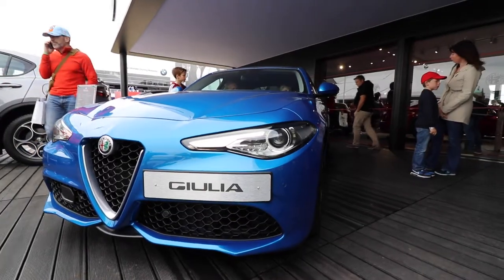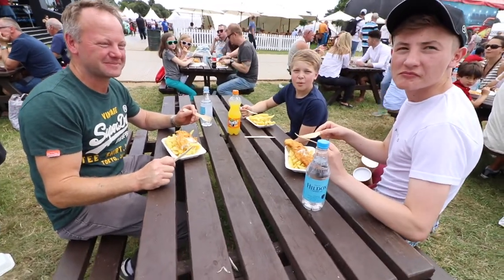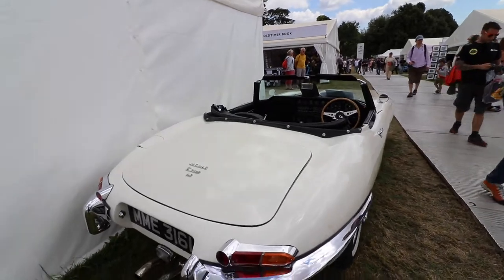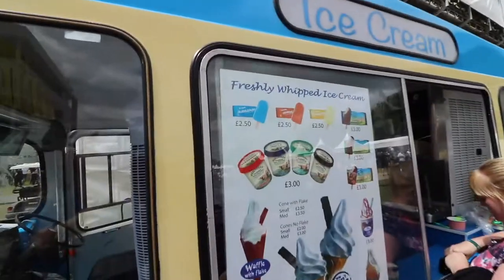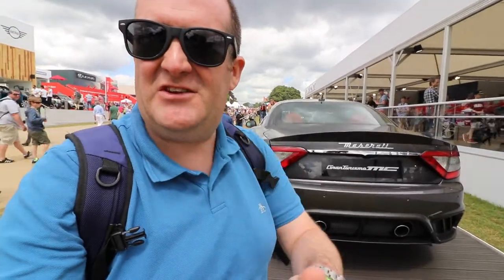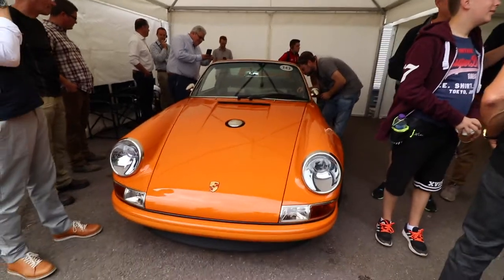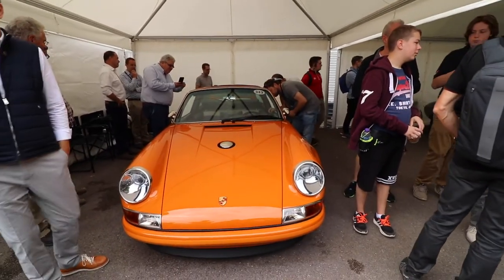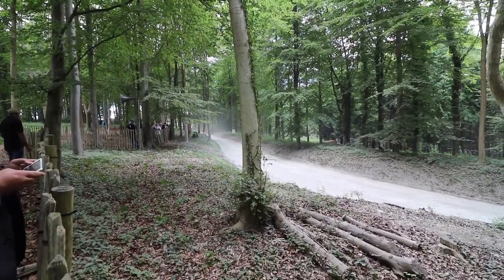A-Z Tour of Goodwood FOS 2017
Join me for an A-Z challenge and tour of the 2017 Goodwood Festival of Speed. Can I find objects and cars for each letter of the alphabet? How many will I get in an hour? This is a great way to explore the Goodwood Festival of Speed and see some of the amazing supercars from a Lamborghini to a rallying Aston Martin.

Tom